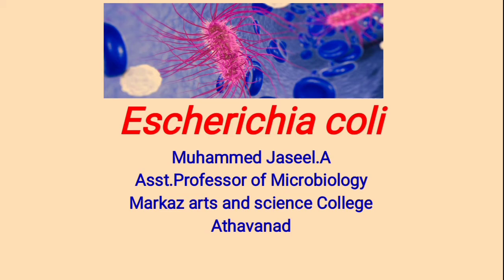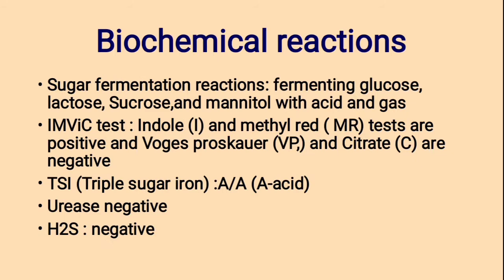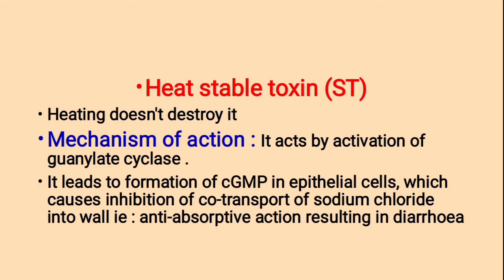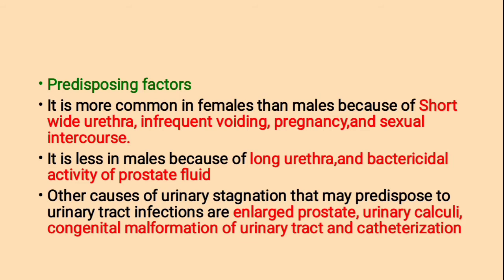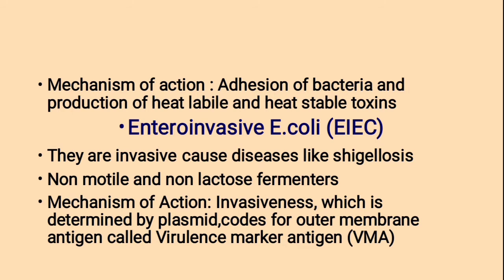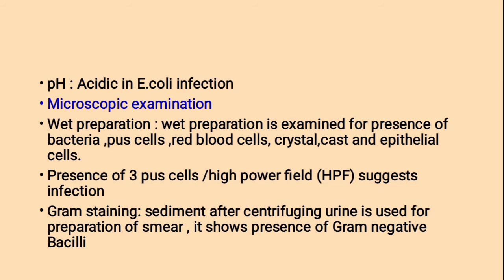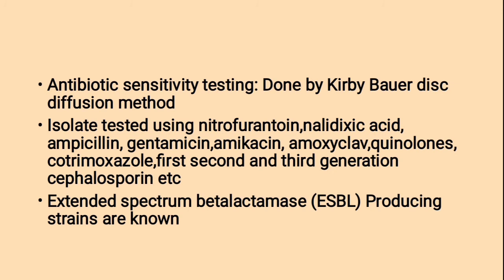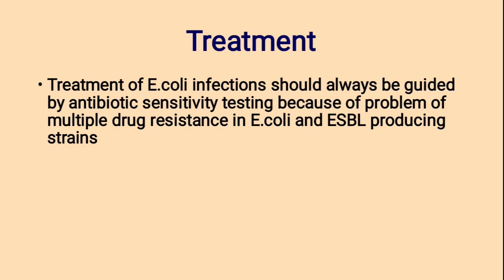Escherichia coli , Medical Microbiology 1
Medical Microbiology 1 paper
Fifth sem Microbiology